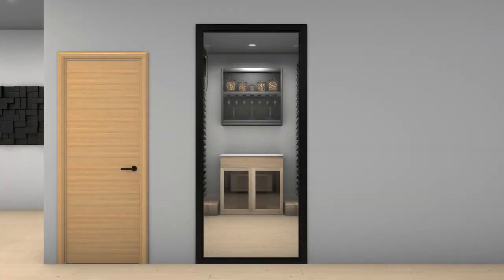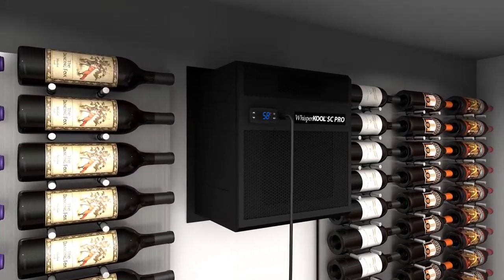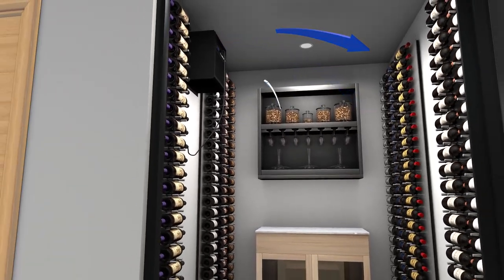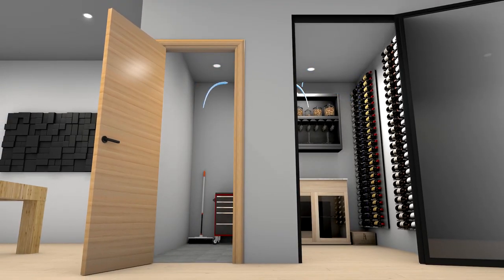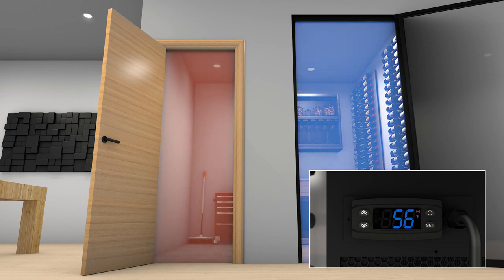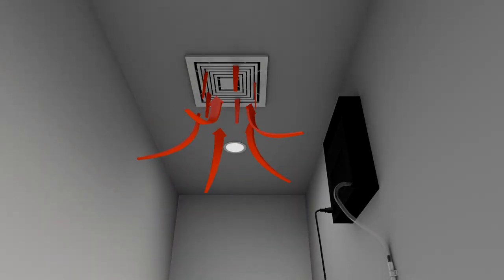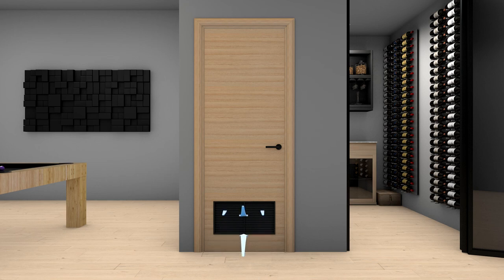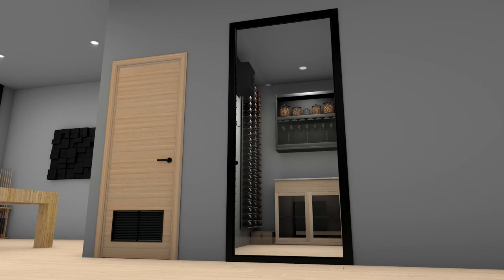Importance of Ventilation | Wine Cellar Cooling Systems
In this video, we discuss the importance of adequate system ventilation for our Self Contained systems and provide you with helpful tips to ensure your system has adequate ventilation.

0:05 - INTRO
0:13 - VENTILATION IMPORTANCE
0:25 - INADEQUATE VENTILATION RAMIFICATIONS
0:34 - HOW OUR SYSTEMS EXHAUST HEAT
0:58 - VENTILATION REQUIREMENTS
1:17 - TIPS TO ENSURE PROPER VENTILATION
1:58 - OUTRO